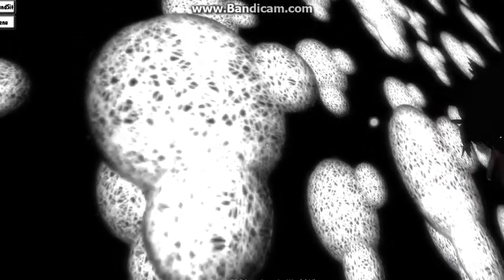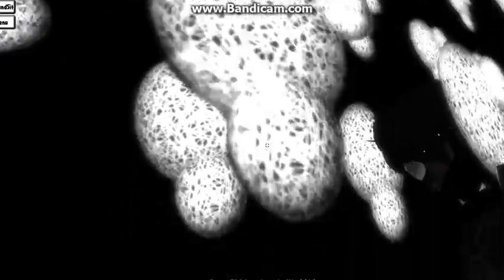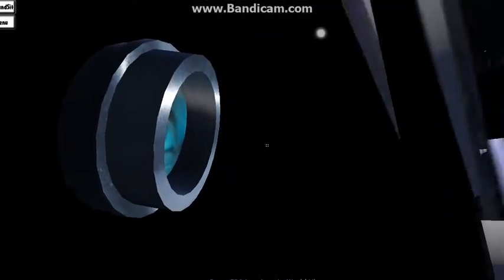The Worst Experience Of My Life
Hey so this was absolutely the most terrifying thing I've ever experienced, PLEASE listen with headphones for the full effect.